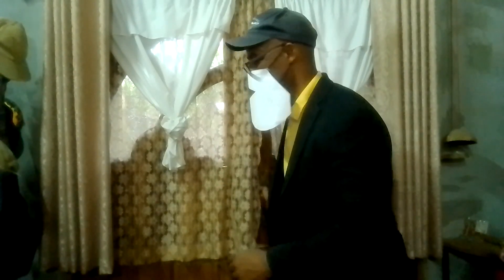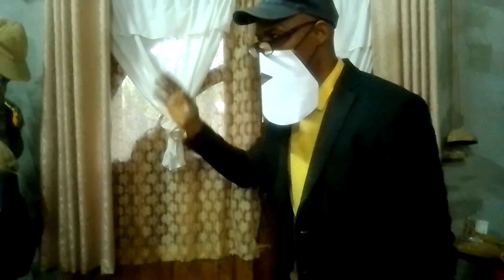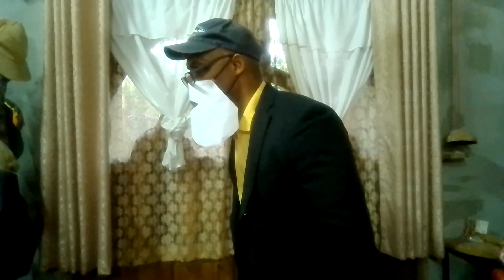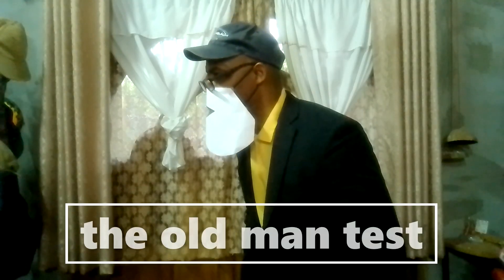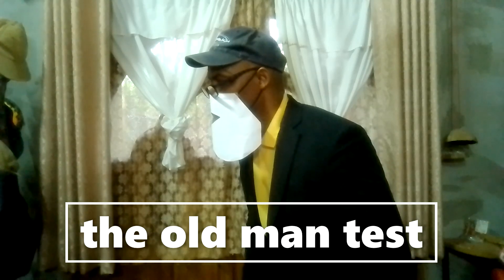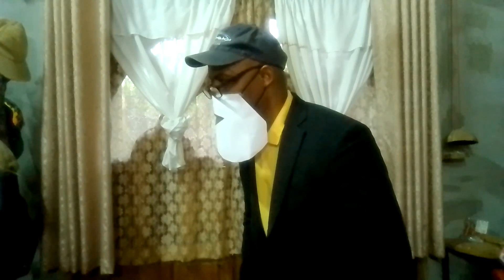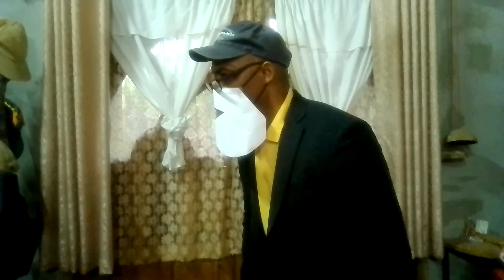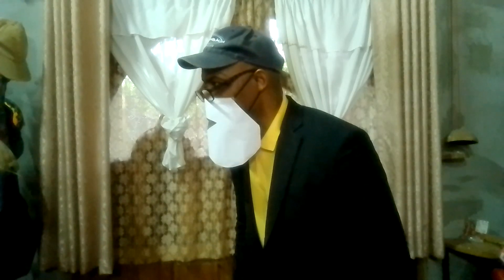The Old Man Test "SILLY". Home workout, Get strong, Therapeutic.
Why not just say The Balance Challenge. The stuff people come up with.